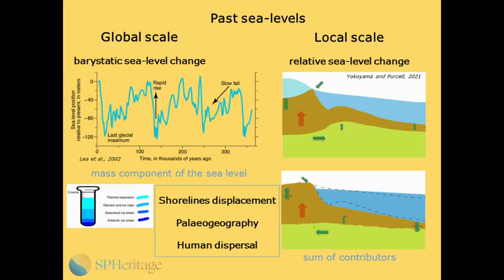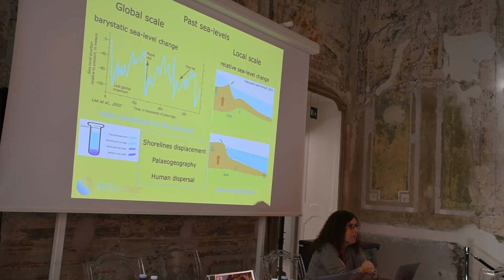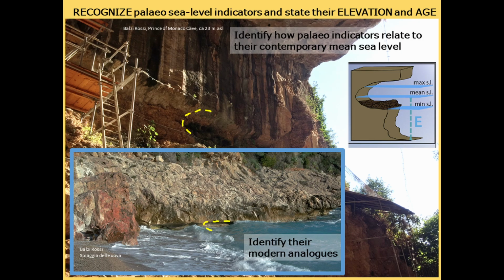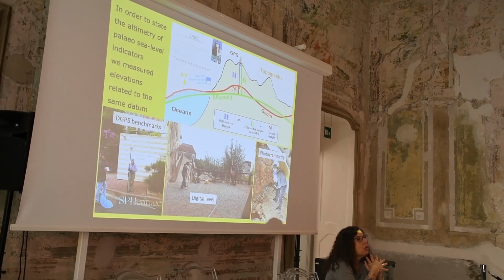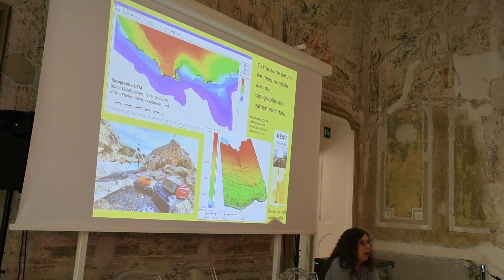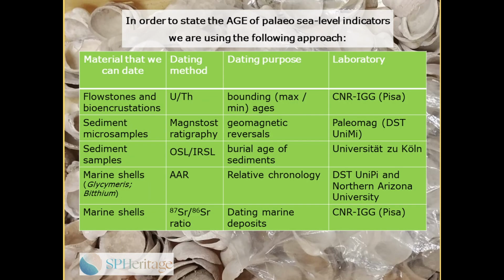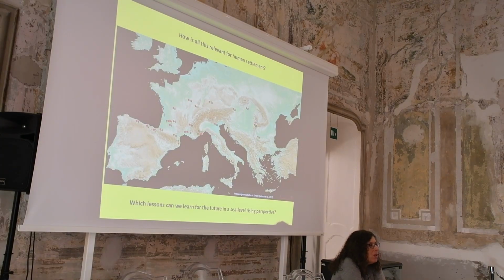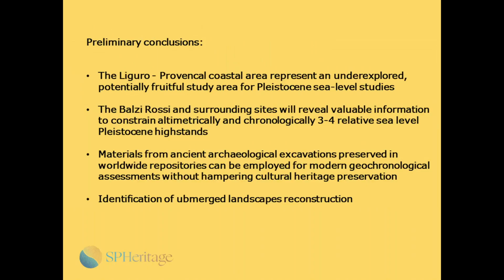Ricostruire il livello marino del passato: l'approccio del progetto SPHeritage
Intervento della Prof. Marta Pappalardo al Workshop SPHeritage 2023, presso la Sala consiliare del Museo Civico di Sanremo, 2 marzo 2023

Riprese e montaggio: Giacomo Bocci